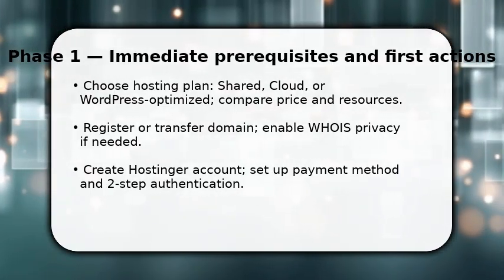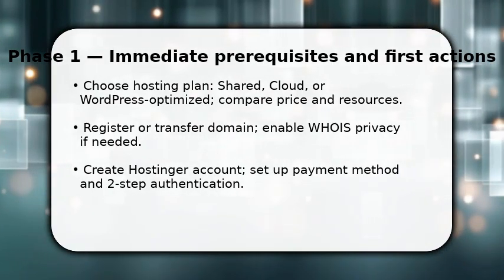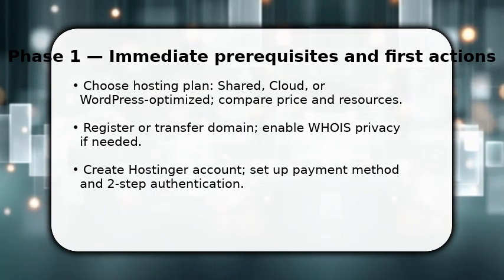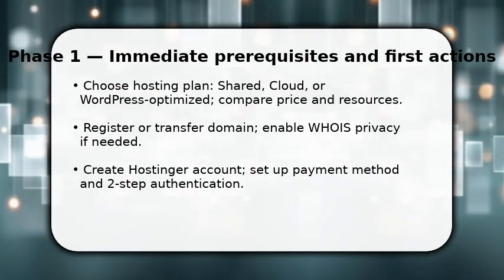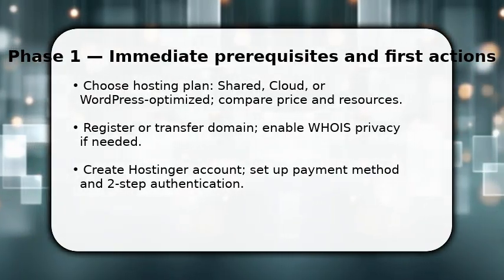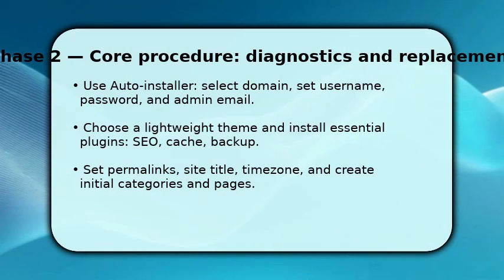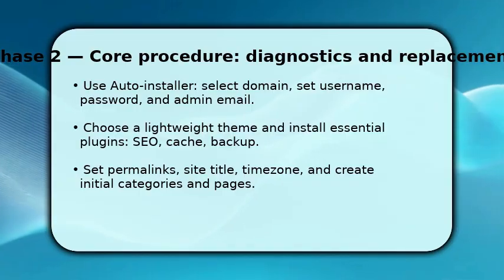How to Use Hostinger for Blogging - Easy Guide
How to Use Hostinger for Blogging - Easy Guide | 🔒 Surfshark VPN Deal — Stay private and secure. $1.99/mo + 3 Months Free ▸

Discover the simplicity of blogging on Hostinger, a user-friendly platform. This video guide walks you through setting up your own website using their hosting service and provides tips for optimizing content to attract readers.

Hostinger, blog setup, website creation, web hosting services, content optimization, beginner blogging, hosted site management, online presence, digital marketing basics, free web host, e-commerce platform